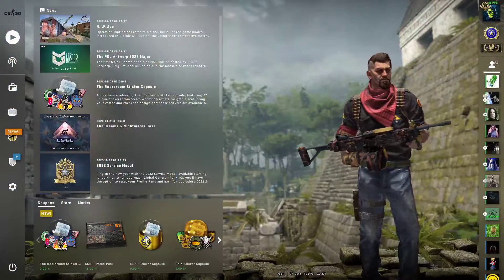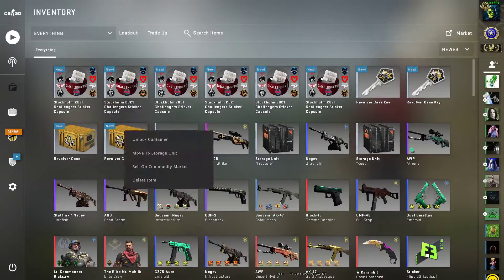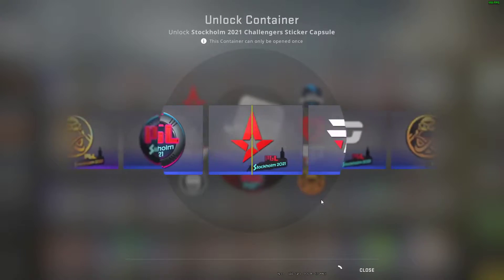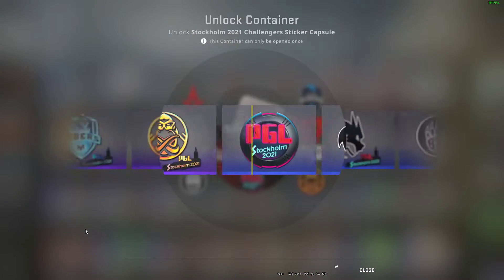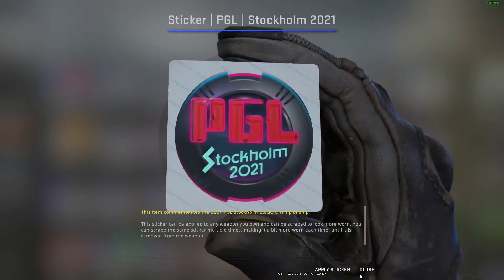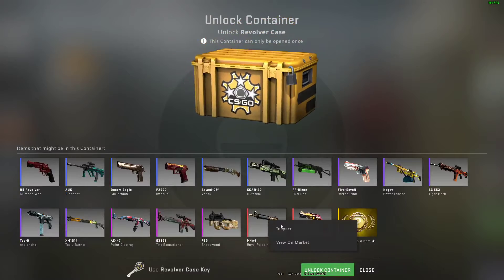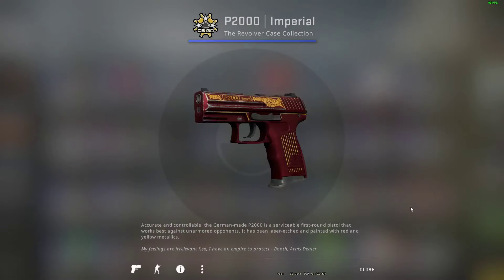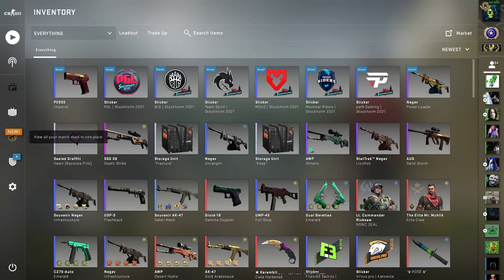I Think Gaben Doesn't like me